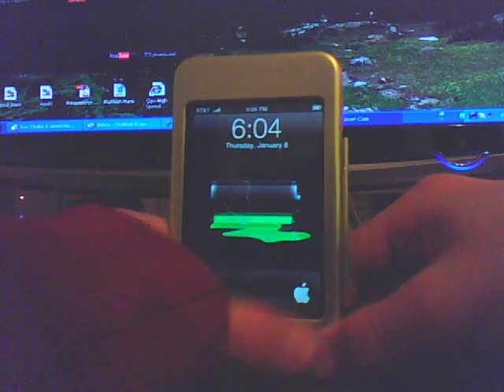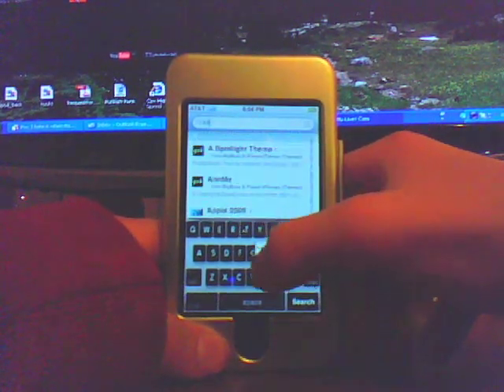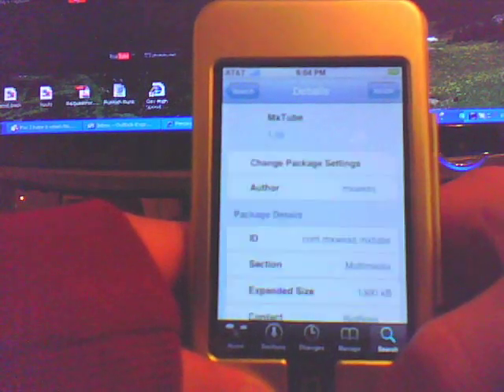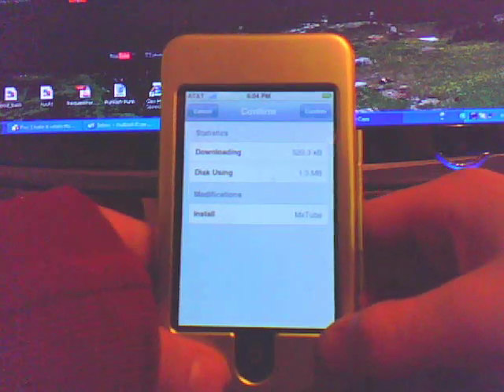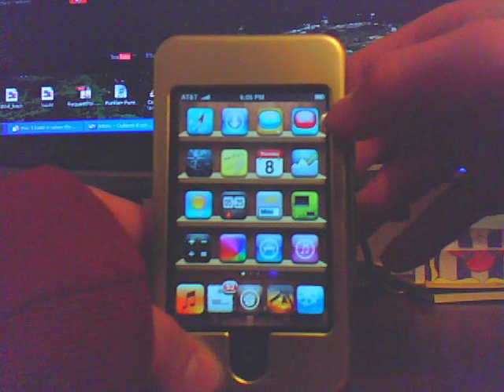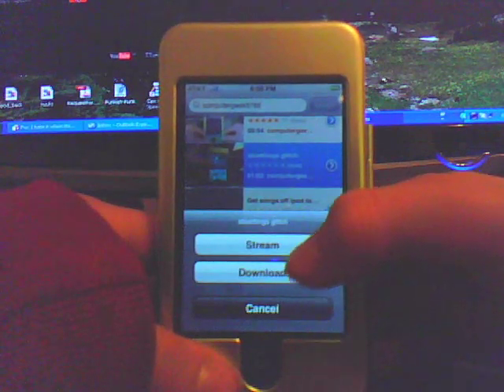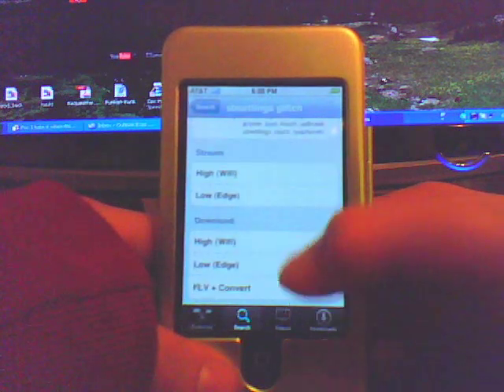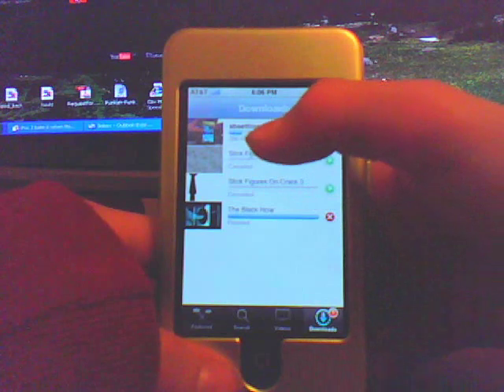Download youtube vids on ipod touch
this is how to download youtube videos on an ipod touch or iphone. u use mixtube